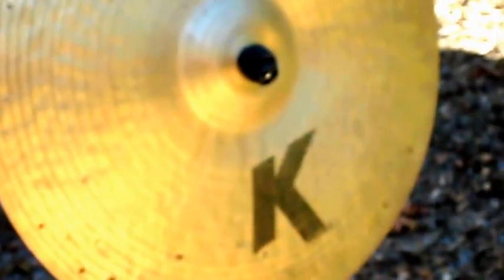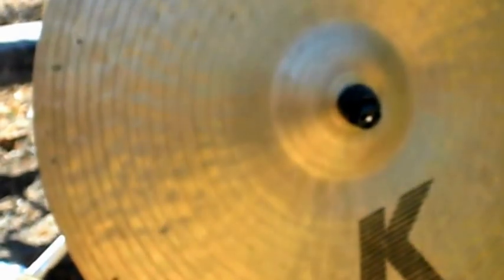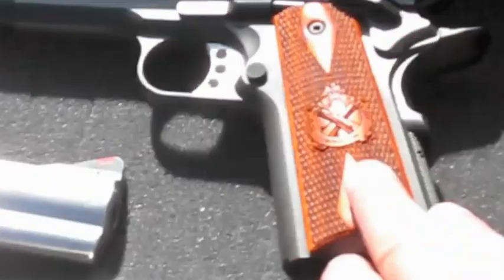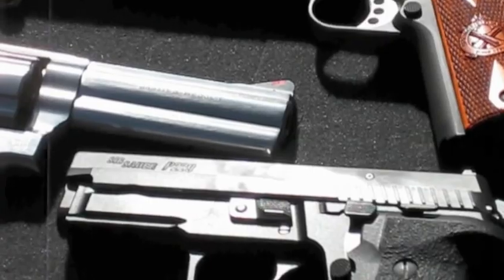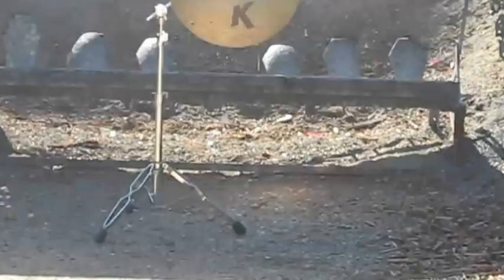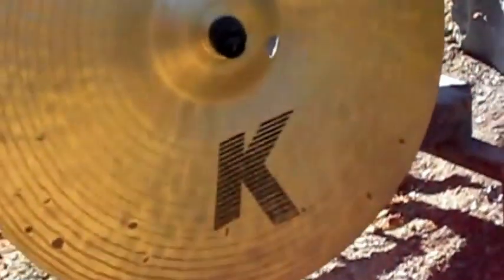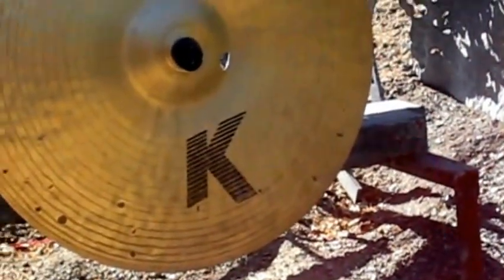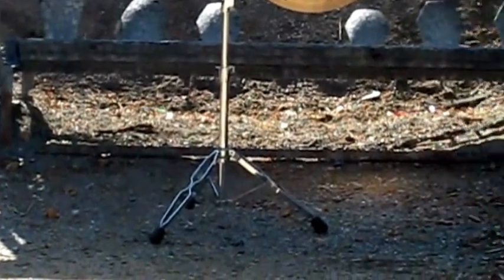45acp 9mm 357 mag Hornady Critical Defense vs Zildjian K Dark 22 Ride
Just as the title implies, this is a short video showing multiple pistol/revolver calibers against a once beautiful Zildjian K Dark Medium ride cymbal. Of course my disclaimer is that this cymbal is already cracked or I would not have done this.